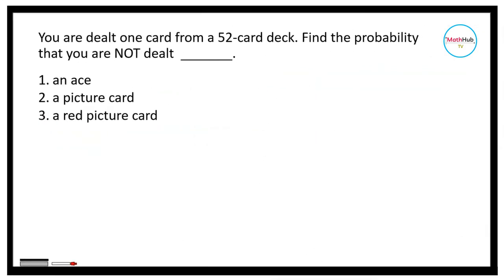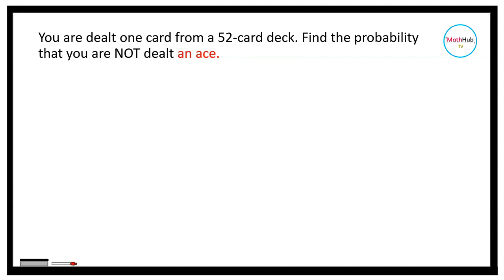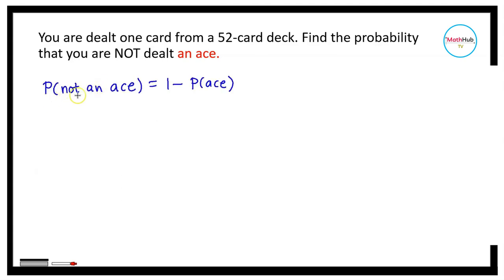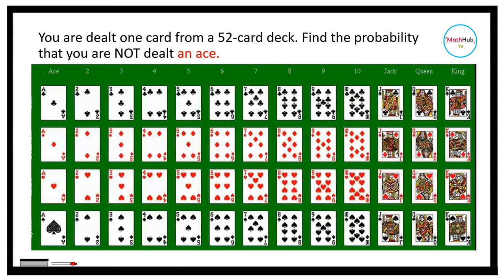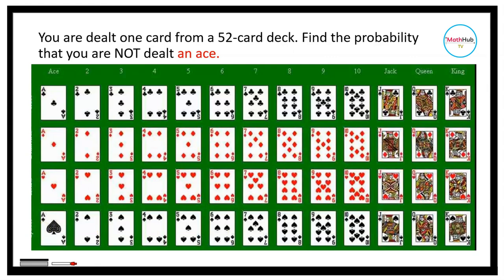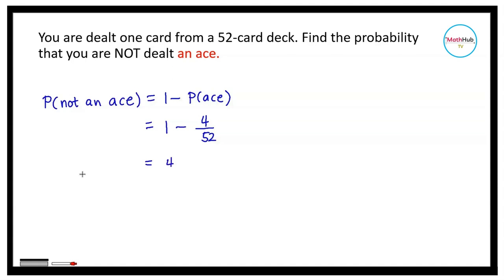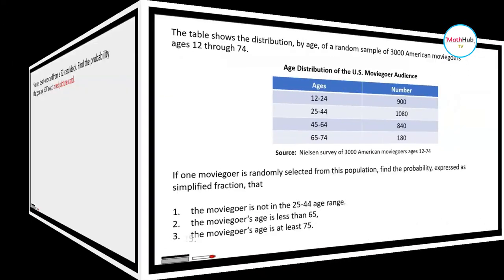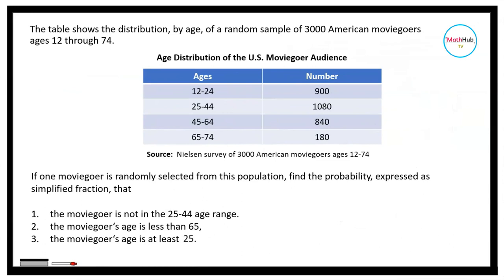Probabilities Involving NOT | SOLVED Exercises in Contemporary Mathematics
In this lesson, I am going to discuss word problems on probabilities involving NOT.  This is one of the lessons in contemporary mathematics.

⏲️ Timestamps ⏲️
0:00  Introduction
0:25  Example 1
1:32  Example 2
3:00  Example 3
4:14  Example 4

🙋‍♂️ Have questions?